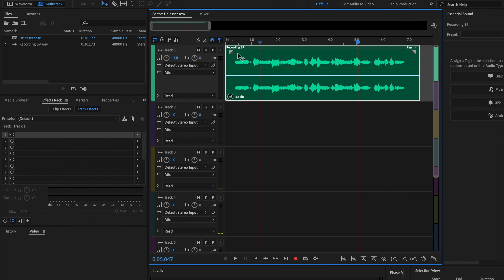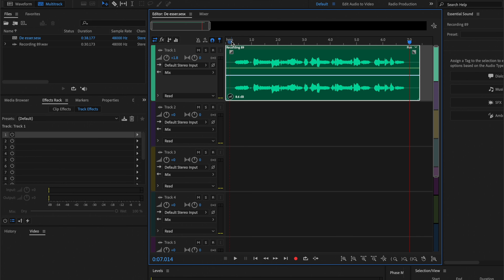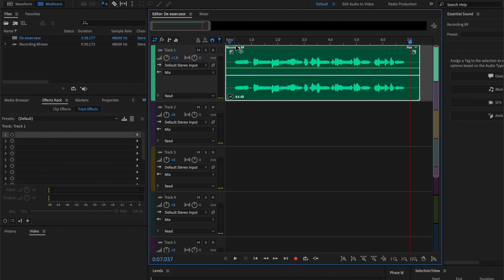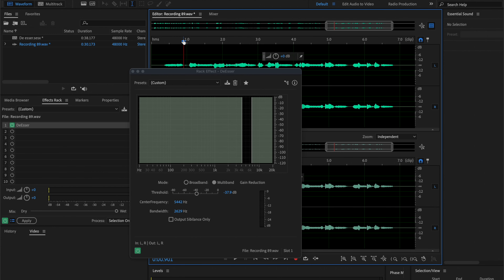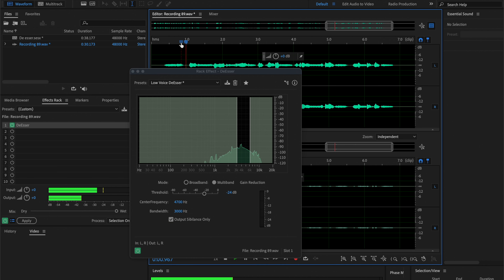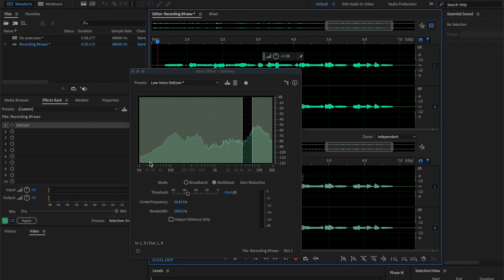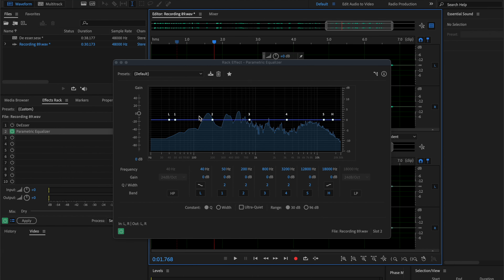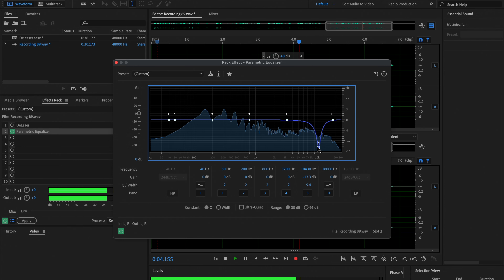What's An Audio De Esser & When/Why Should You Use It?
If you’ve ever heard an audio recording with a lot of harsh “S” sounds, those are known as “sibilance.” Different voices, speech patterns, microphones, and processing can all make sibilance more apparent in your audio.

This video walks you through the basics of using a De Esser to tame some of those harsh sounds, along with using a parametric equalizer if your software doesn’t have a specific "De Essing" option. I'm using Adobe Audition in this example, but many similar tools are available in other applications.

(I'm an only child though, so I wasn't raised with any sibilance)

•Rode NT-1 5th Generation Microphone:

🎙️ If you liked this video or found it useful, you might be interested in my DIY podcasting course, The Podcaster Playbook:

⏱ Chapter Markers:
0:00 - Yessir, it's De Esser
1:08 - Using Adobe Audition's De Esser
4:15 - De Essing with a Parametric Equalizer
5:12 - Using a Mic Windscreen to Tame Harsh Audio

Episode 352: Audio EQ Basics: How to Use a De Esser